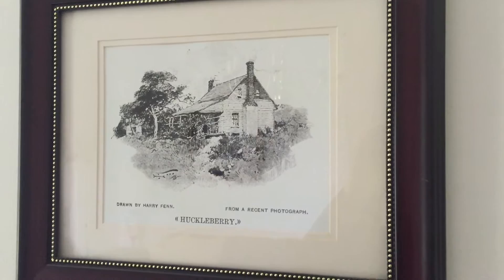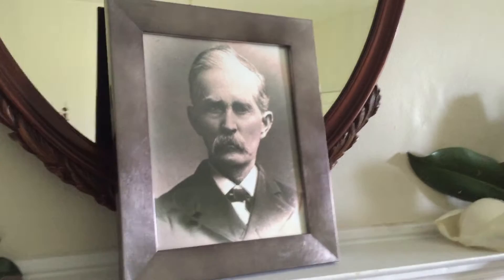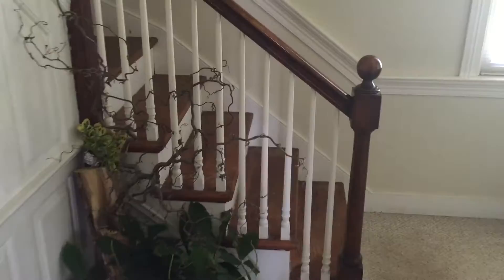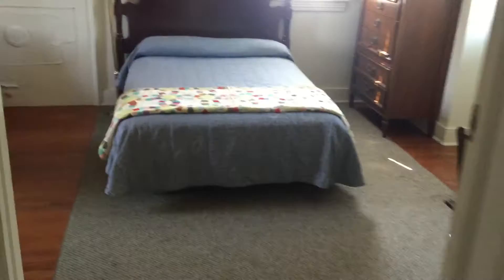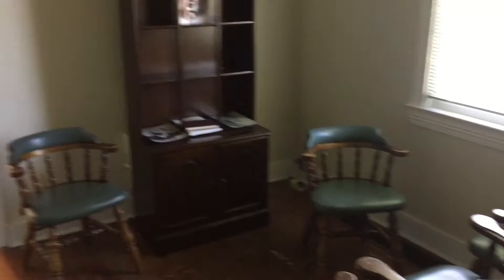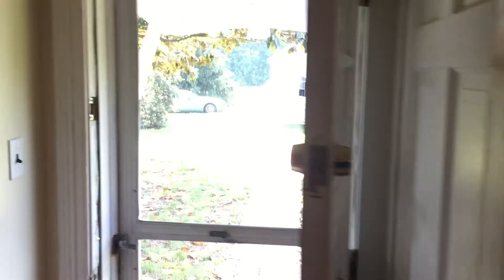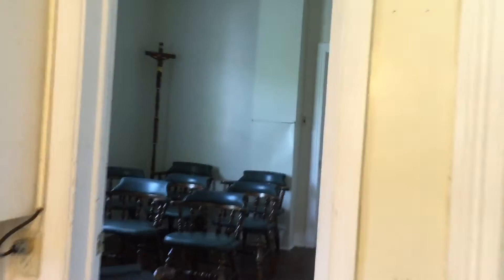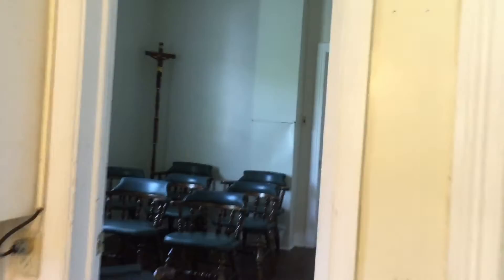Inside Thomas Jones' Huckleberry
On May 28, 2016, Thomas Jones' home of Huckleberry was opened as part of the Maryland House and Garden Tour of Charles County. Thomas Jones was the Confederate agent who gave assistance to John Wilkes Booth after Booth assassinated Abraham Lincoln. This home is generally closed to the general public.

Please forgive the very shaky and motion sickness inducing camera work. It was a spur of the moment thing to take some video of the interior of the home.